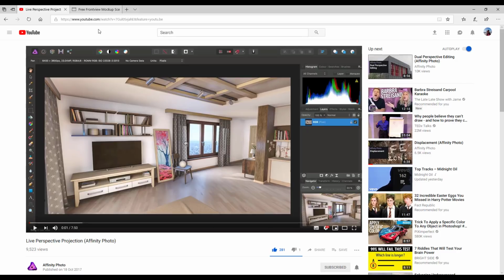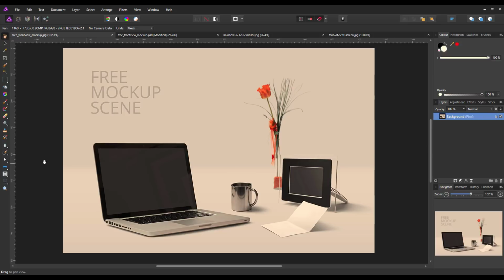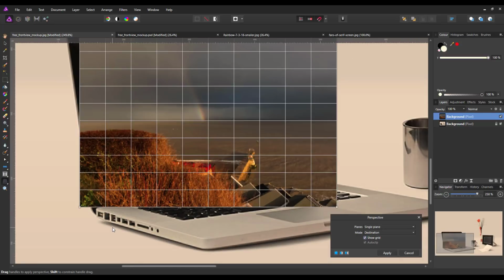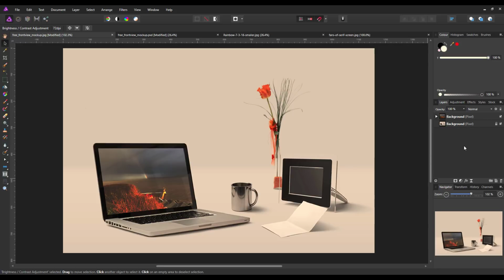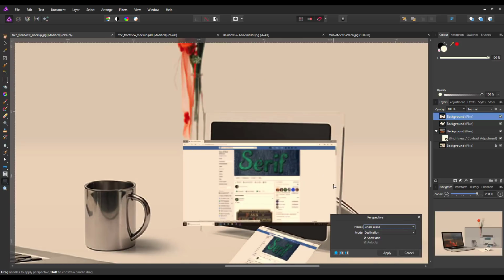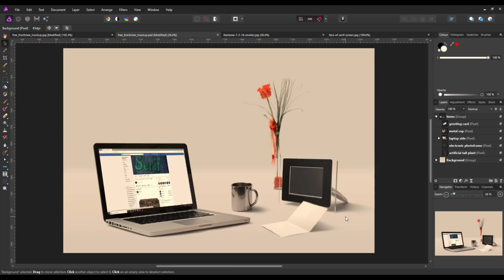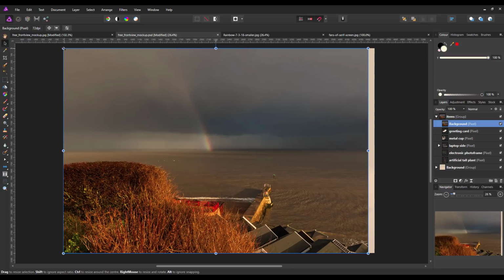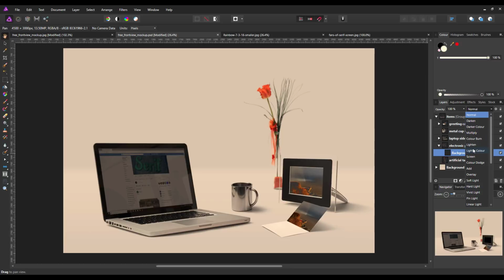Affinity Photo - Using A Free Mock Up jpg or PSD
This video is just to show a way to use either a JPG image or PSD file mock-up. Serif have produced a video which I guess is the correct way to do this task, using the Live Perspective Projection. I just want to show a slightly different way using the basic Perspective Tool.

Using a JPG mock-up, you have less control of the image end result, relying on just blend modes and maybe cloning tools to alter the image.

Using a Photoshop PSD file, you will control of any layers in the files, so moving, re-sizing or removing items is much easier to do.

The Free Mock-Up file used in the video. Both JPG and PSD formats